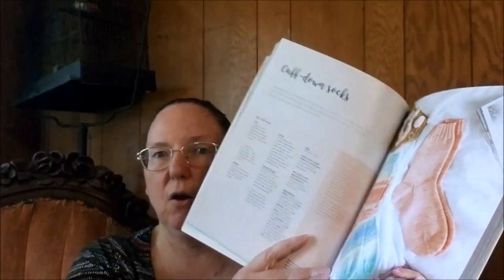The Sock Knitting Bible Review